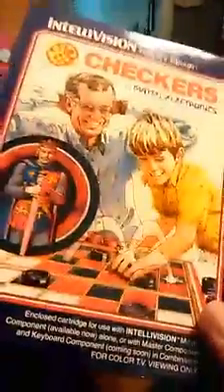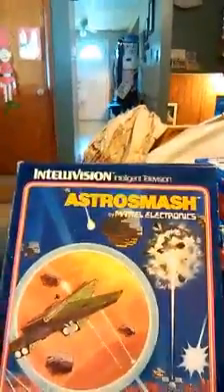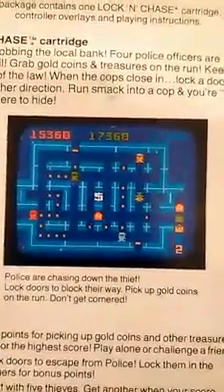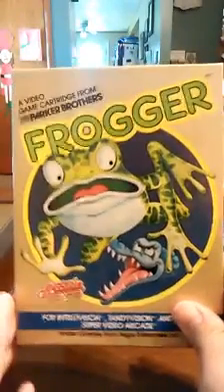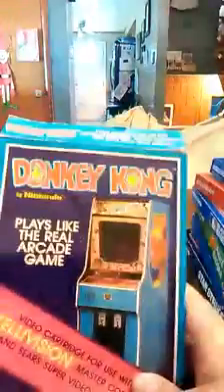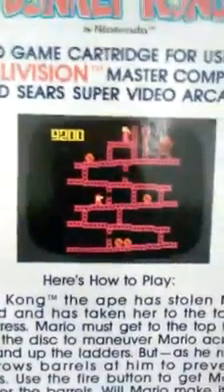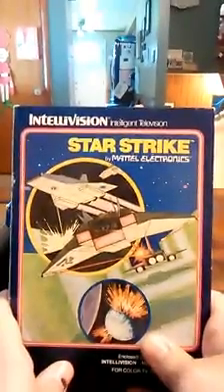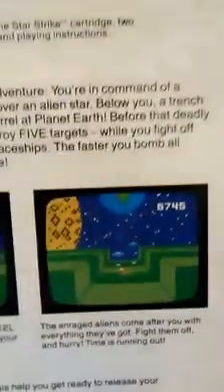Games that came The Inellivision that I bought